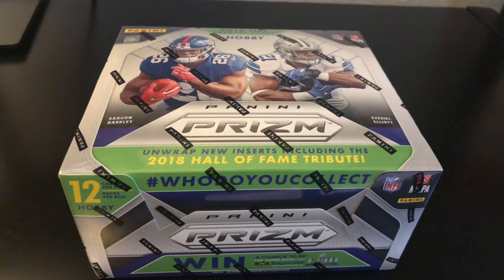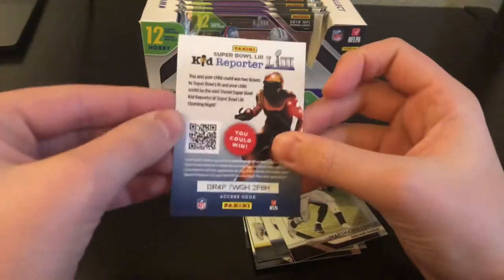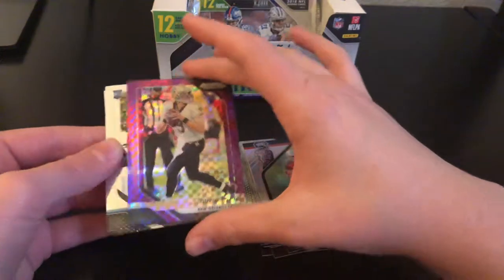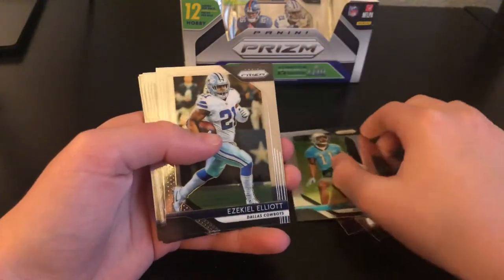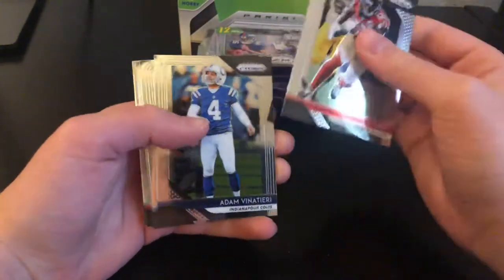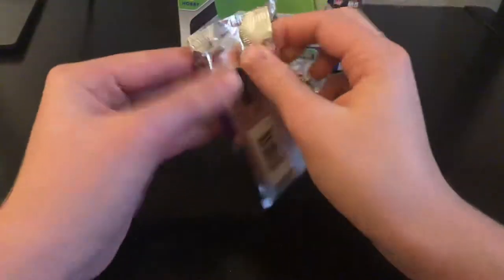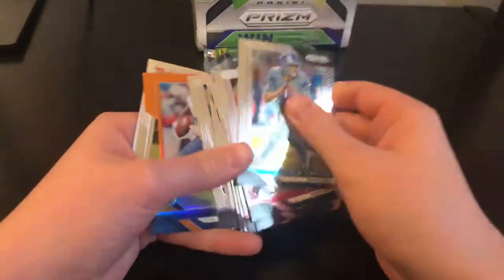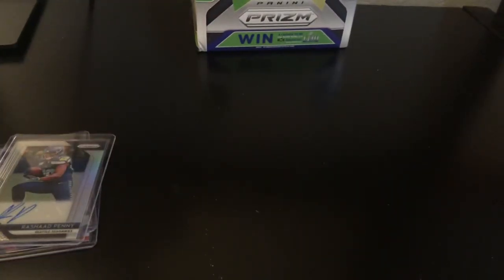2018 Prizm Football Hobby Box #3